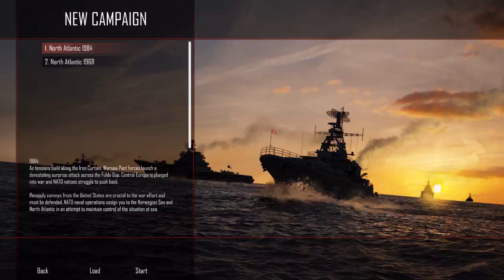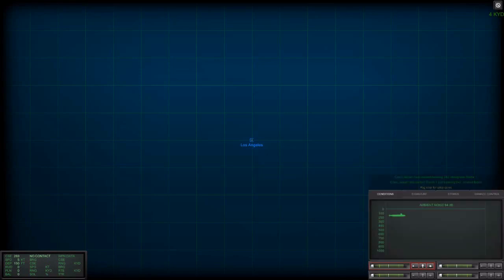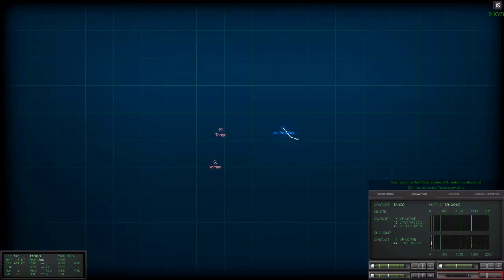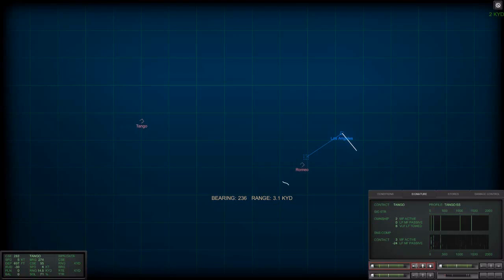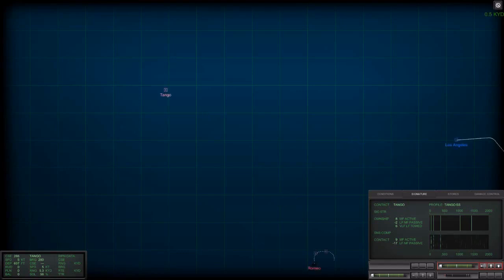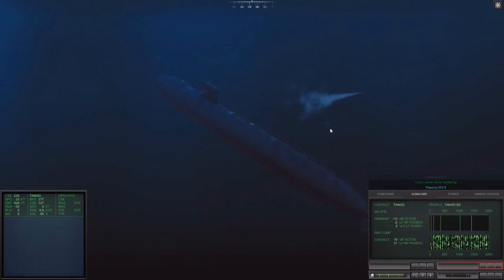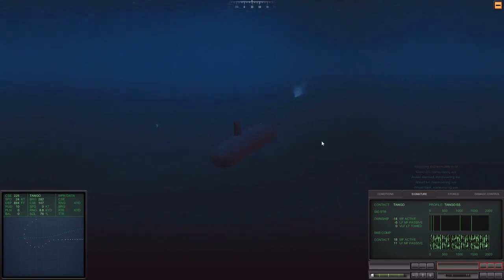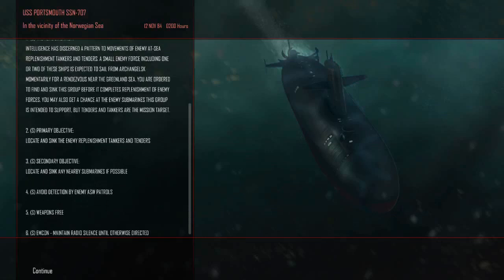Cold Waters: Dancing With Torpedoes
Seems people really enjoyed the review of Cold Waters. Wasn't planning on making more videos for now, but given that I'm playing it why not record it? :). Don't expect an terribly edited video, this is pretty much me playing the game live in the first mission of a 1984 campaign.